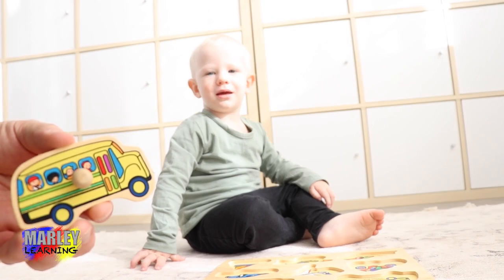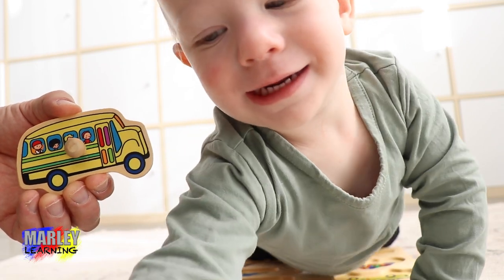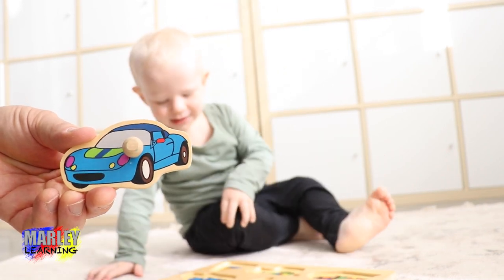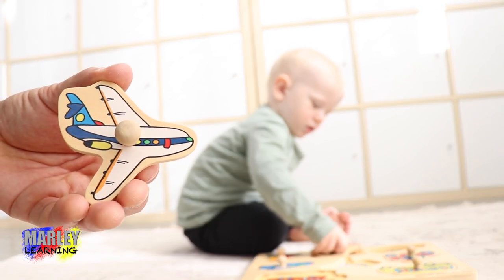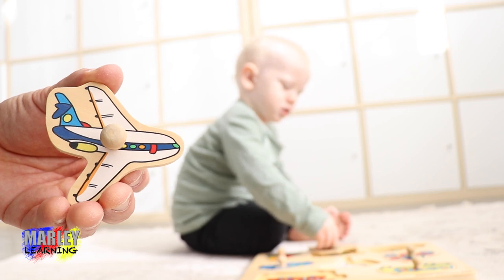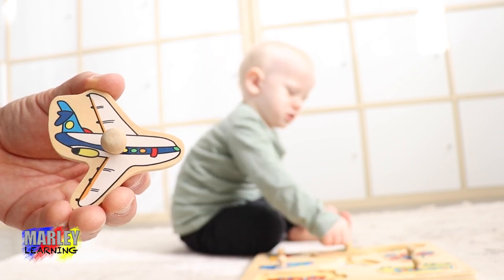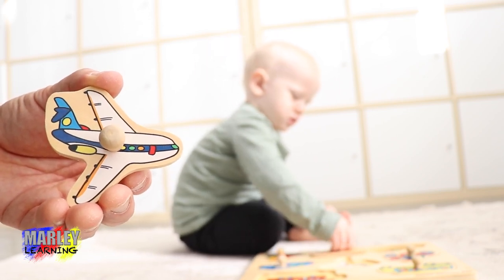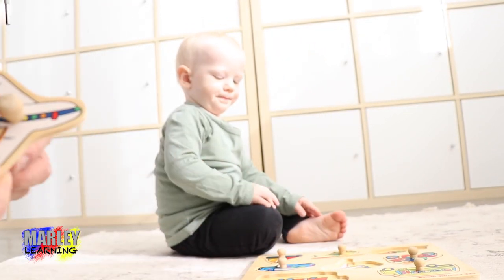Marley Learning Transport Puzzle - Car, helicopter, motorcycle, aeroplane - Marley Learns Vehicles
Marley is learning about Transport vehicles with a puzzle with a motocycle, car, aeroplane, fire engine, race car and yacht.